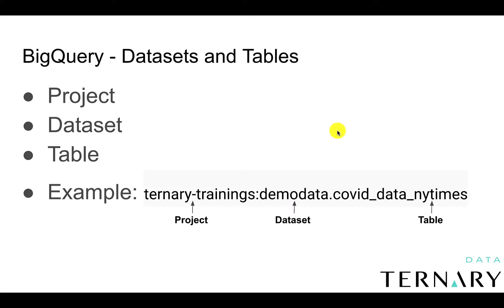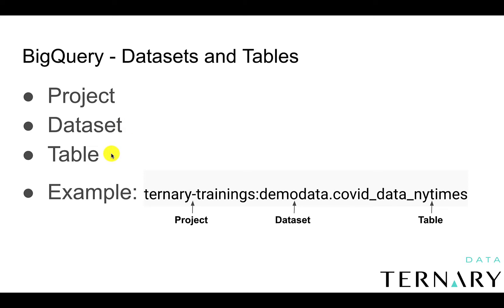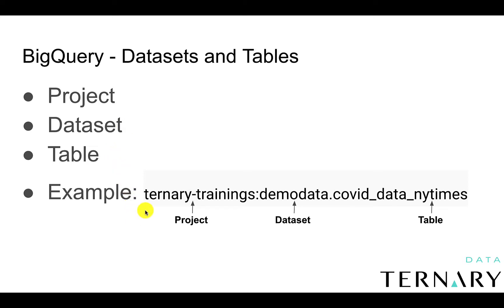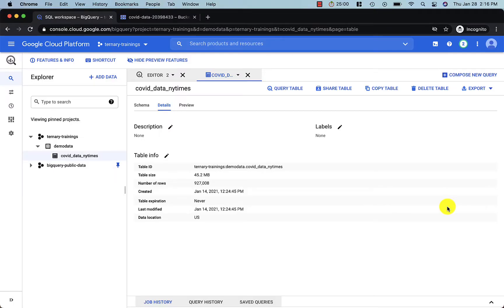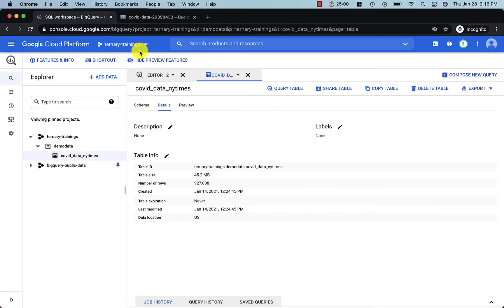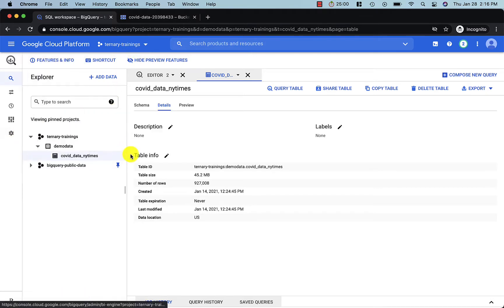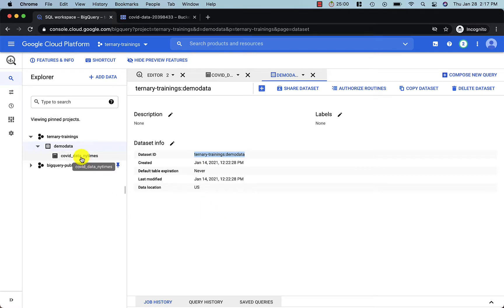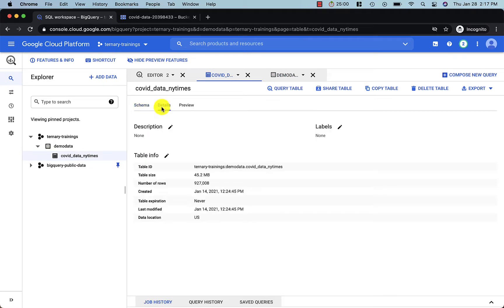BigQuery - Datasets and Tables Explained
TERNARY DATA

Like the video if you gained something from it and comment any thoughts or questions you may have! We look forward to connecting with you.